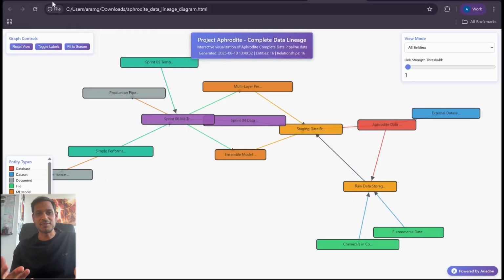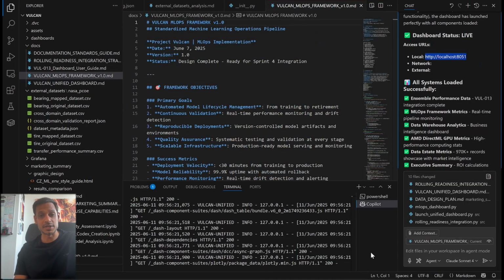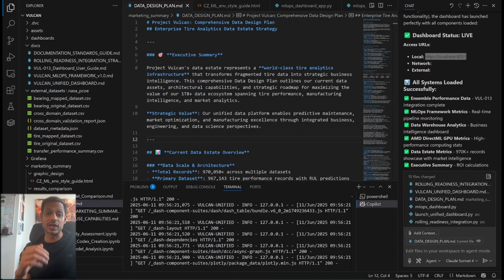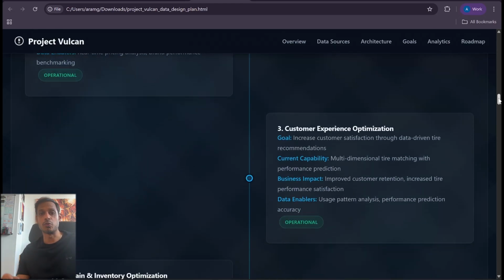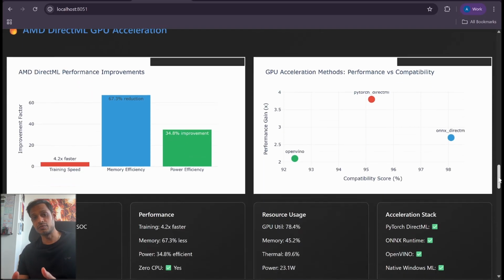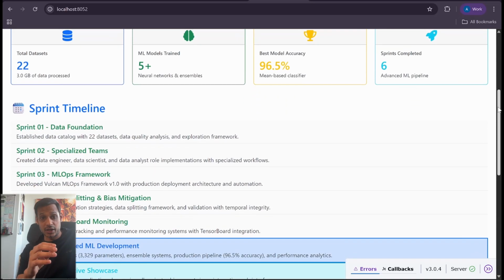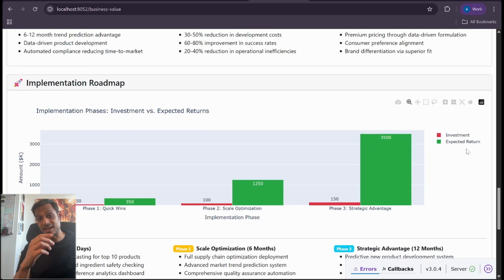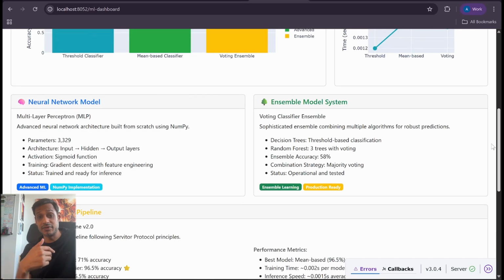ML and Agentic AI showcase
In this machine learning showcase, CEO & Co-Founder Andy Ramgobin demonstrates how Agentic AI can drive significant business outcomes and ROI. He walks through two end-to-end machine learning projects, covering the data warehouse, ETL pipelines, and the MLOps pipeline used for deployment. See how we applied these principles in two real-world case studies: tyre manufacturing and cosmetics, visualised with interactive Dash apps built in Python.